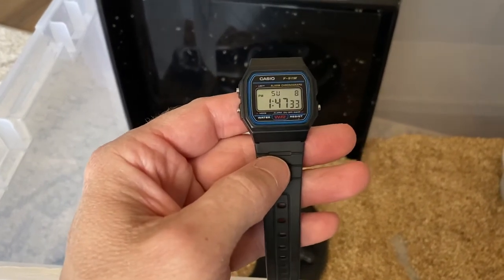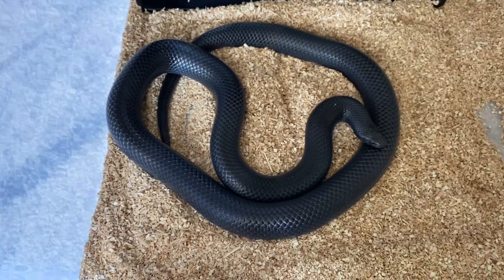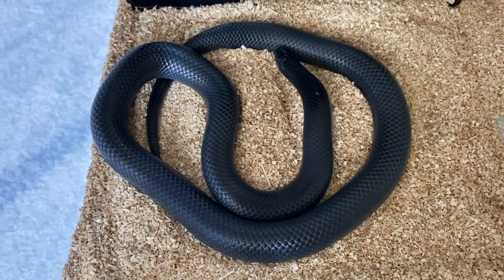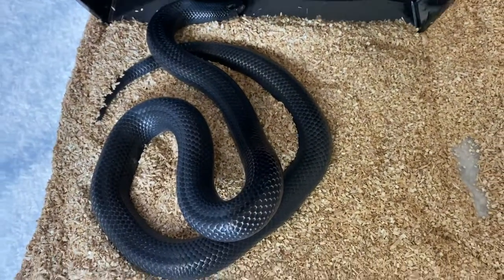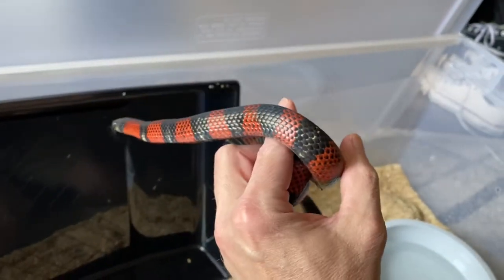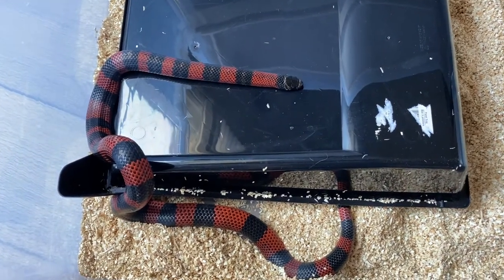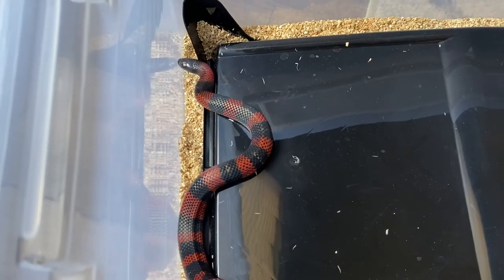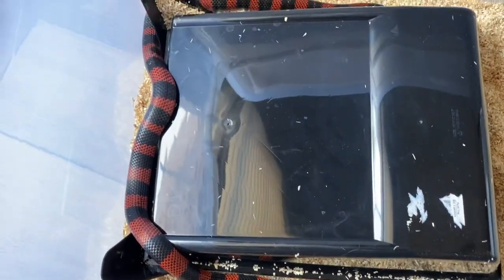Keeping the Black Milk Snake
An abridged overview of keeping the Black Milk Snake